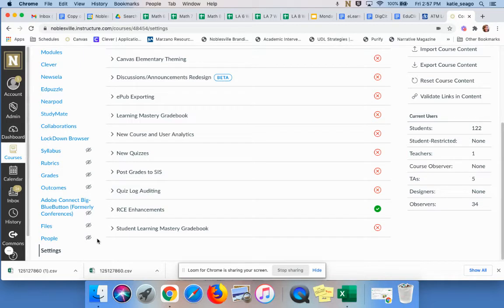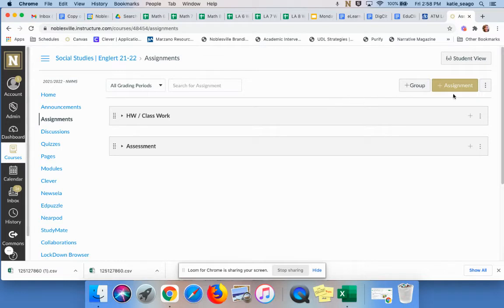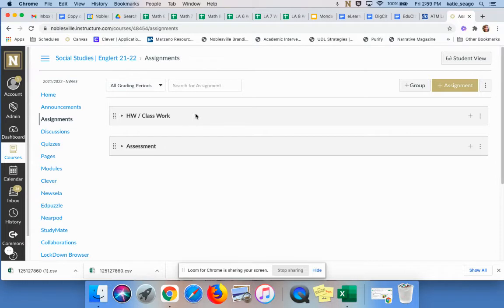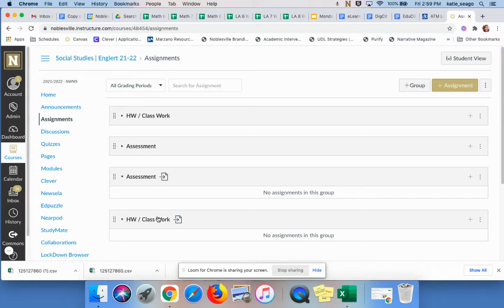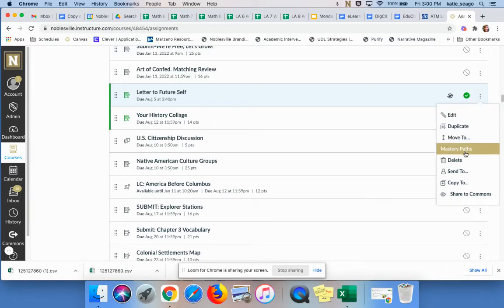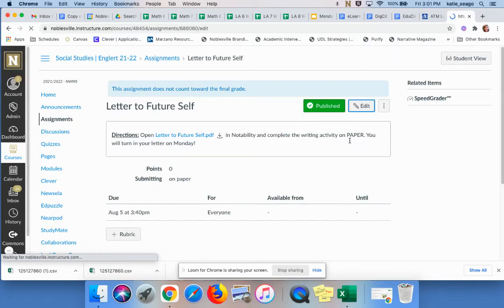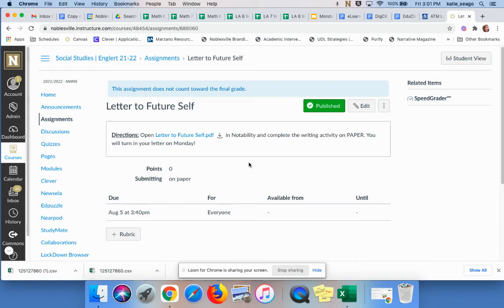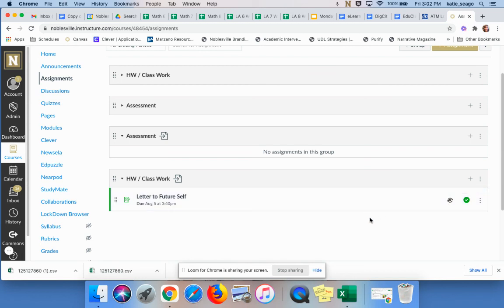2021 How to Set up Grade Passback (sync Canvas grades with PS)